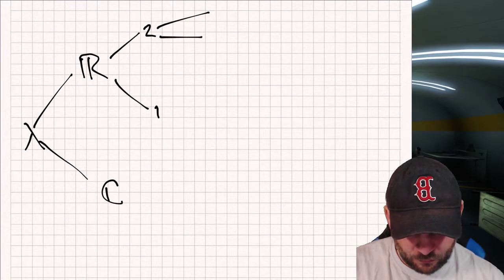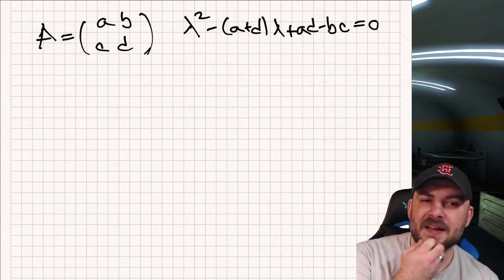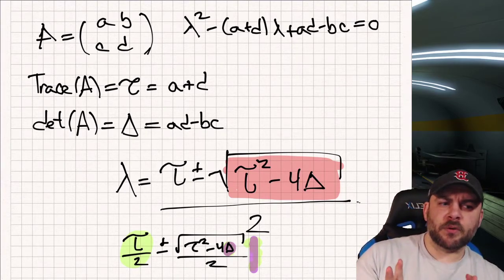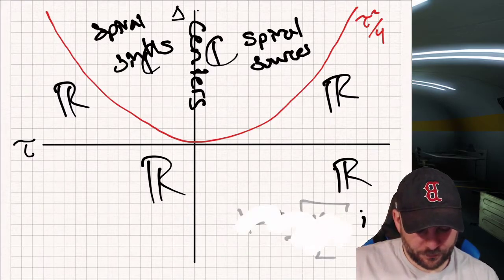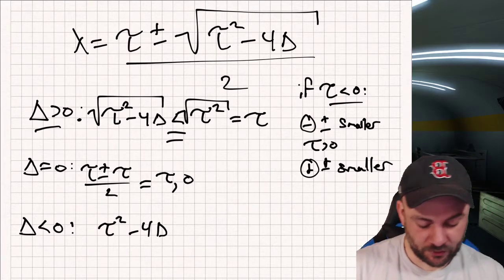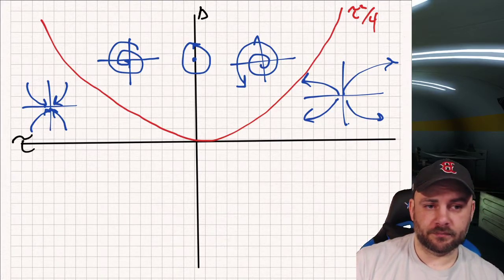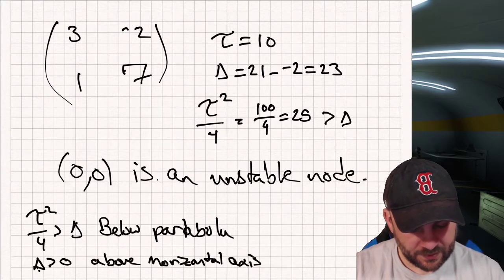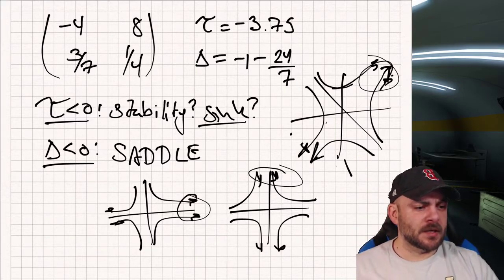April 27 Lecture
Putting it all together on the trace-determinant plane.